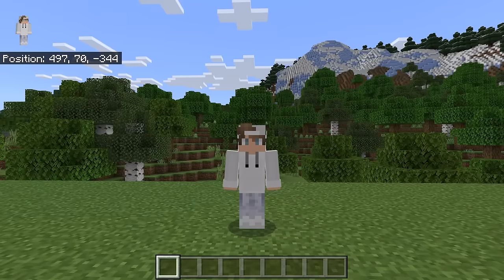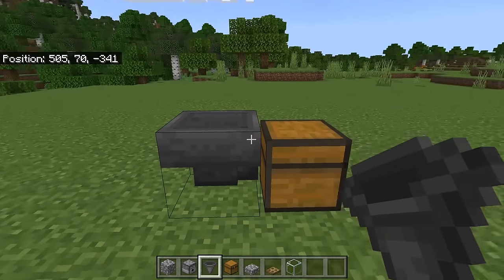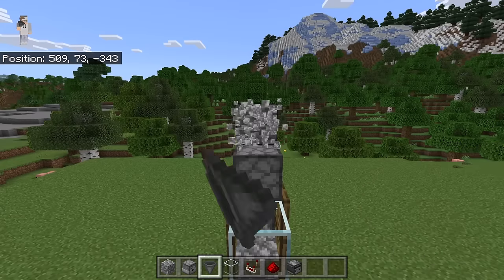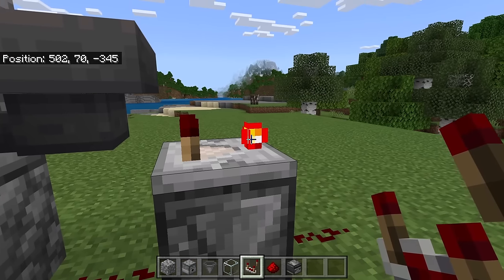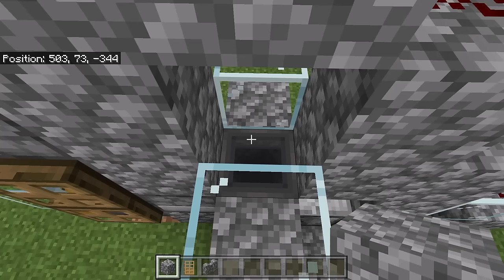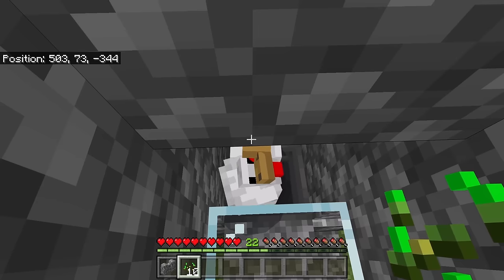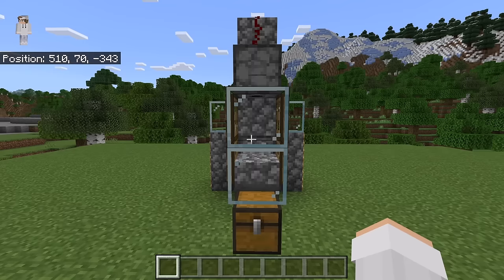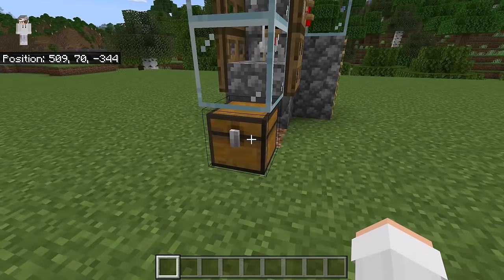EASY 1.21 AUTOMATIC CHICKEN FARM TUTORIAL in Minecraft Bedrock (MCPE/Xbox/PS4/Nintendo Switch/PC)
This Minecraft Bedrock automatic chicken farm is simple and efficient. It gives you a lot of feathers and cooked chicken. The farm works on 1.21 and on all platforms of Minecraft Bedrock whether you play on mobile, console, or PC.

Note: You can increase the storage by placing another chest next to the chest. That will make a large chest.